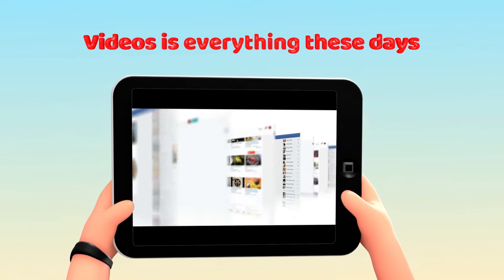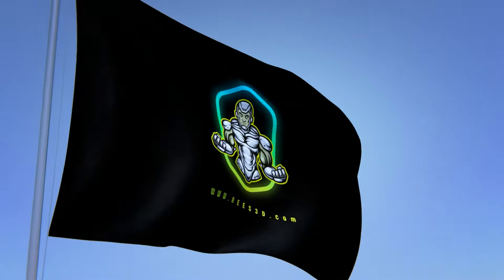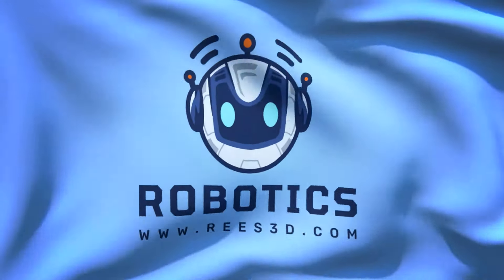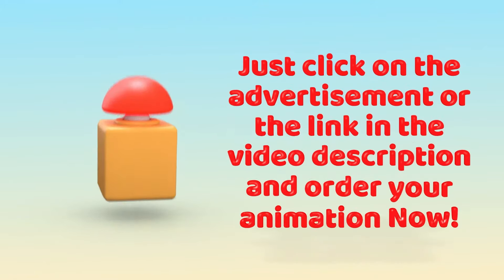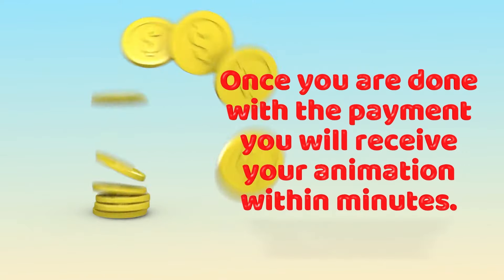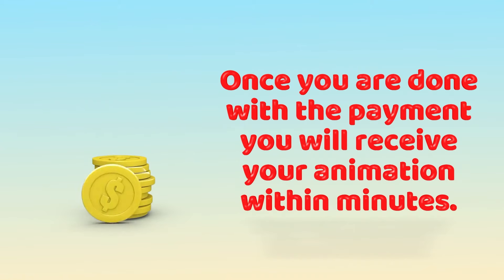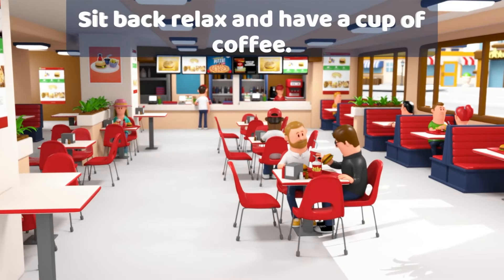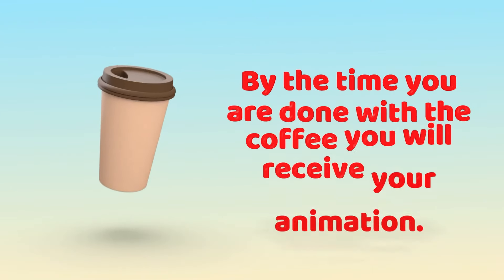🚩Flag Animation with Your Logo - Order Now! Rees3D.com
Click the above link to order Your Animation Now!